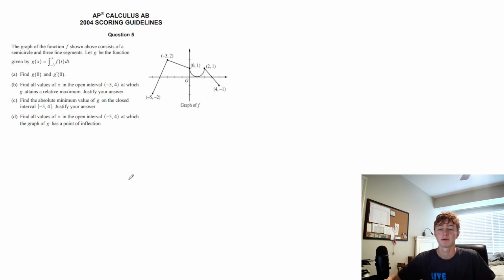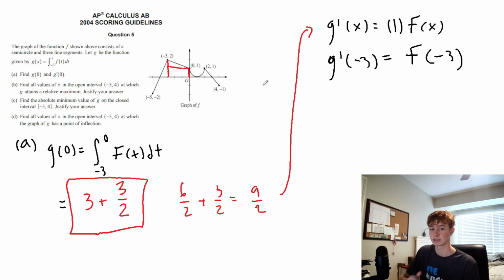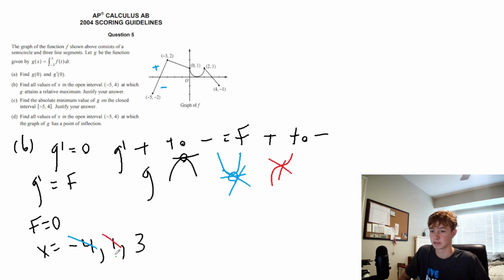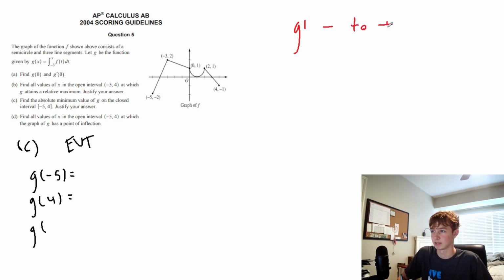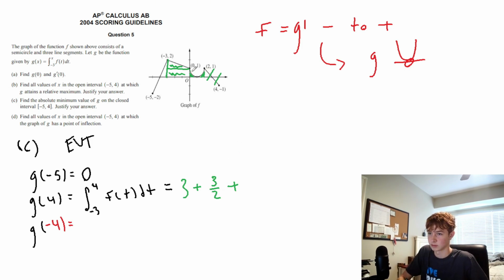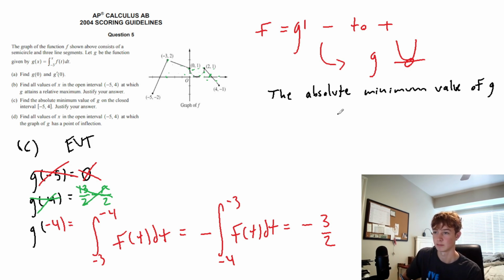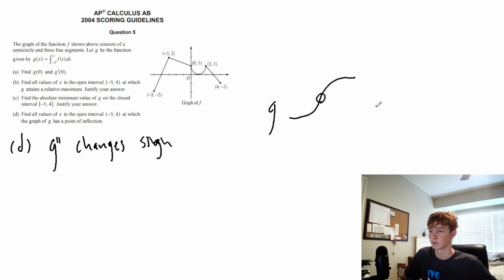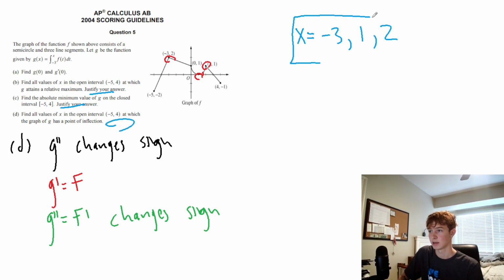2004 AP Calculus AB FRQ 5 [Detailed Walkthrough] - HPM Tutoring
Chapters:
-Part A - 1:00
-Part B - 4:00
-Part C - 9:20
-Part D - 20:20